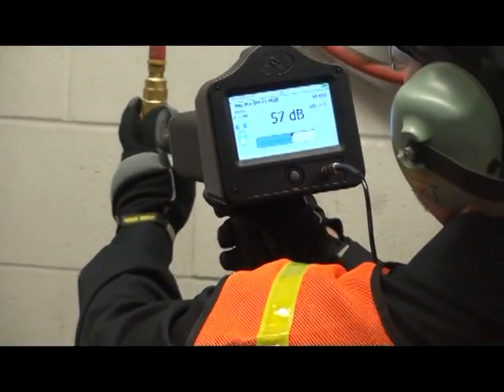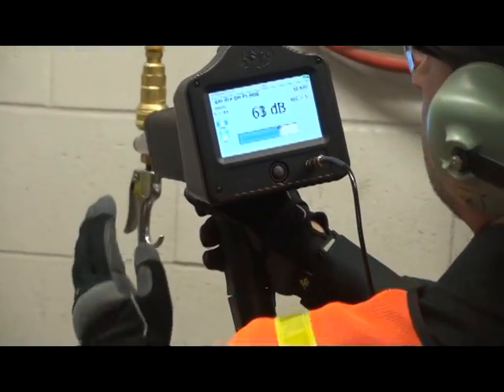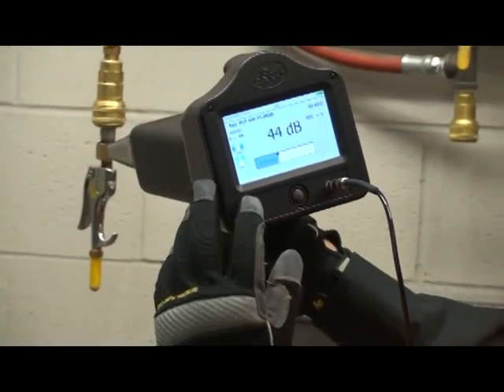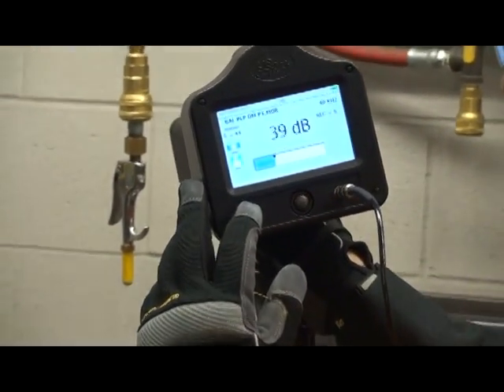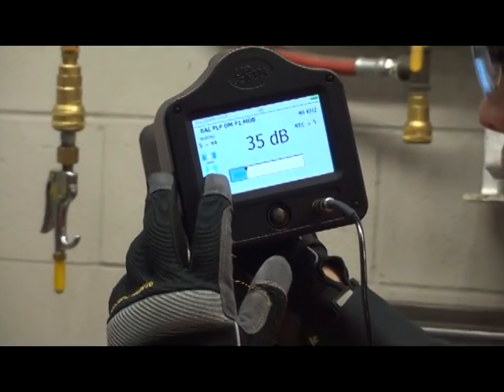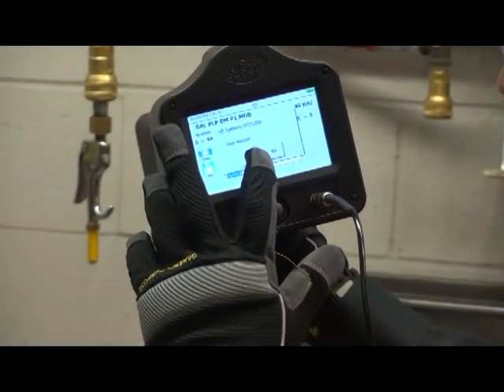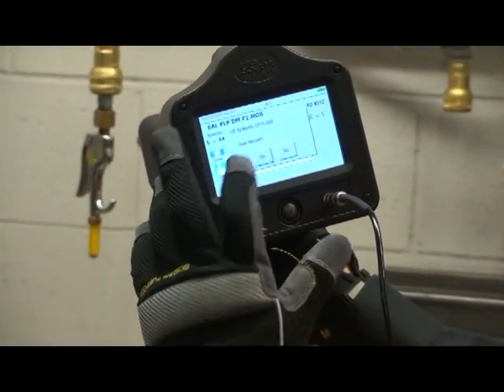Ultraprobe 15,000 - Gross to Fine, Store Data & Image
This video shows how to gross to fine, store data and image with the ultraprobe 15,000. For more information about the Ultraprobe 15,000

UE SYSTEMS INC.

Windmolen 20
7609 NN Almelo
The Netherlands